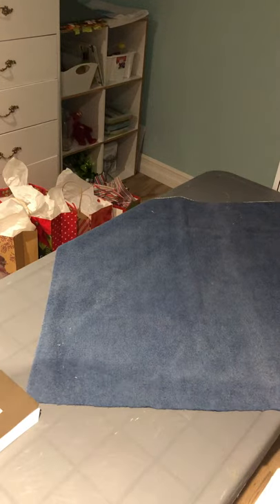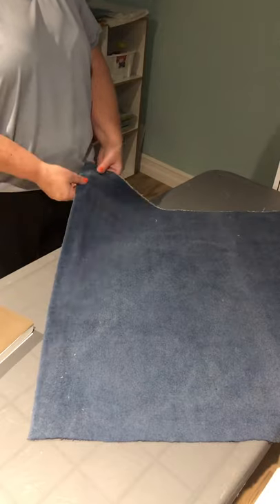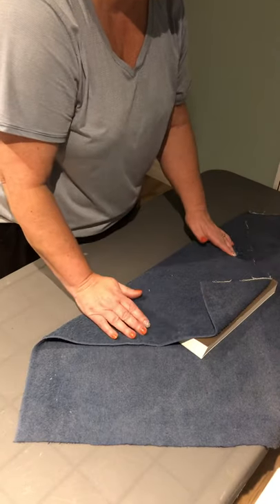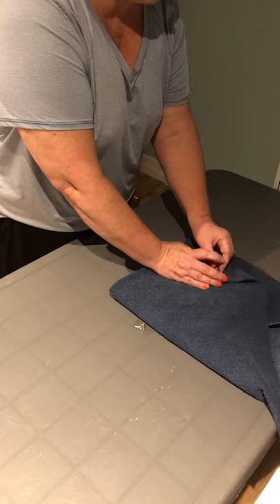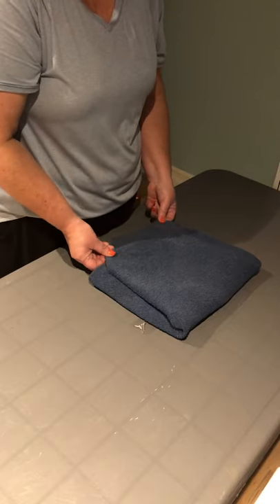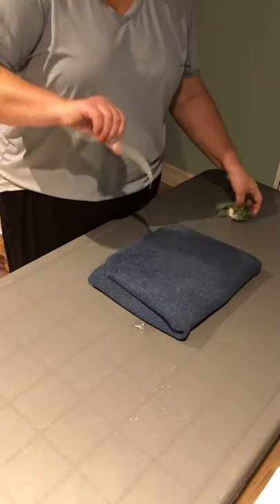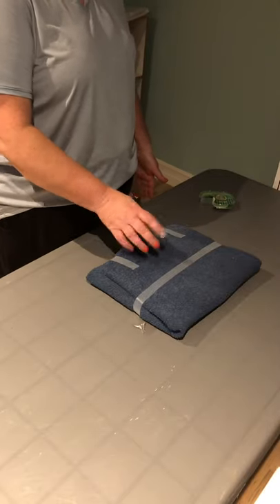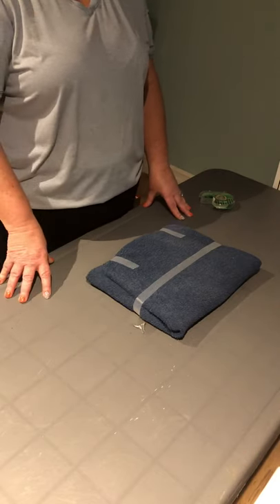Envelope Wrapping Technique for Sterile Processing by Mary W.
Using the Envelope Wrapping technique for sterile processing ( class assignment demonstration)